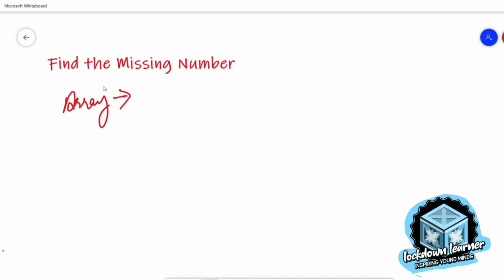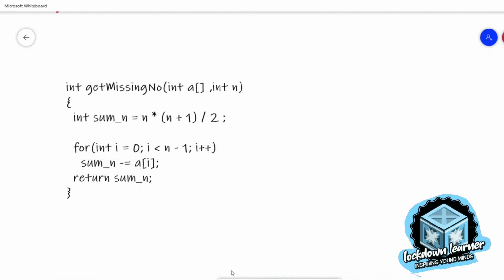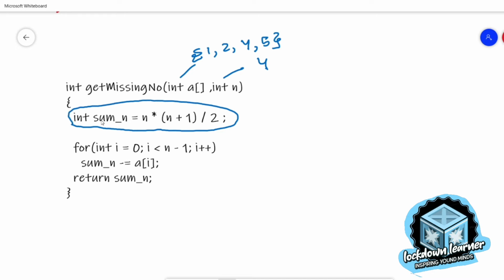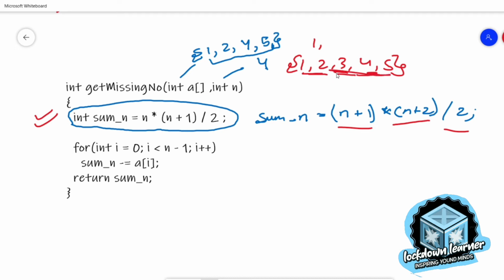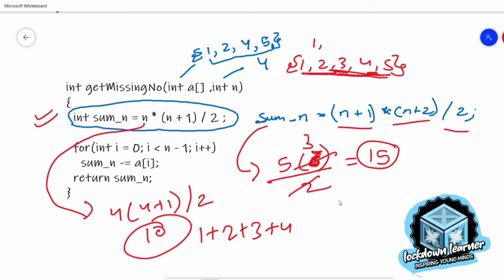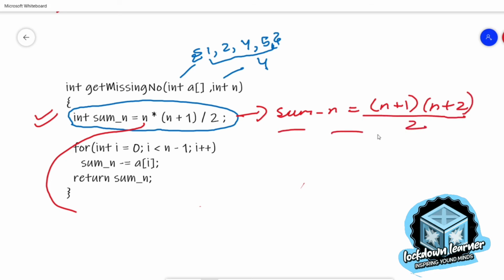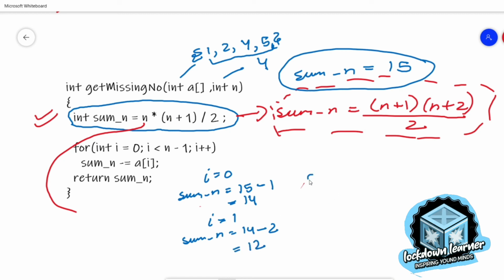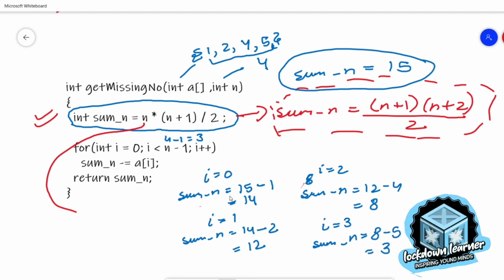Find missing number in an array | Array-1| Coding Series | Lockdown Learner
Girl Script Summer of Code | All about GSSOC | Step by Step Explanation | How to prepare for GSSOC?-

Google Summer of Code | All about GSOC | Step by Step Explanation | How to prepare for GSOC?-

program to find missing number in an array in java,
program to find missing number in an array in c,
find the missing number in an array,
missing number in an array